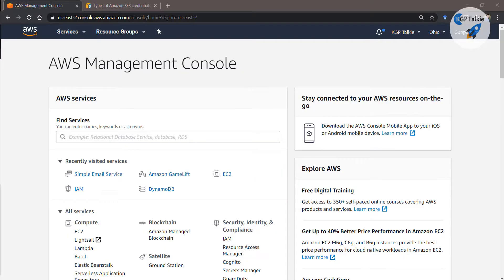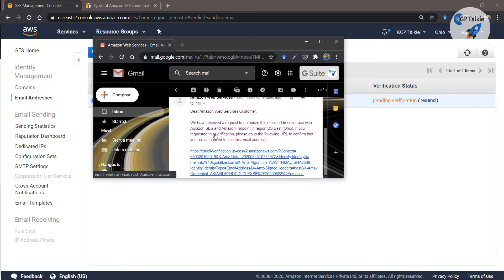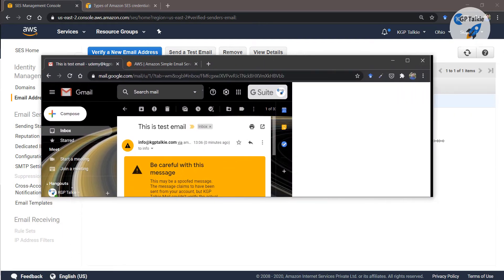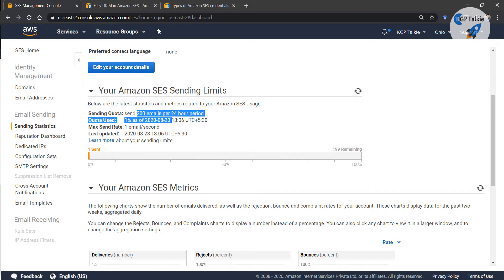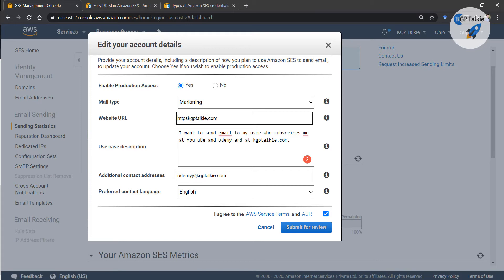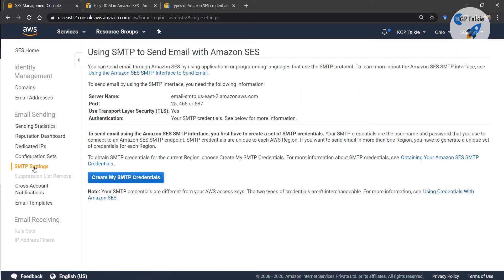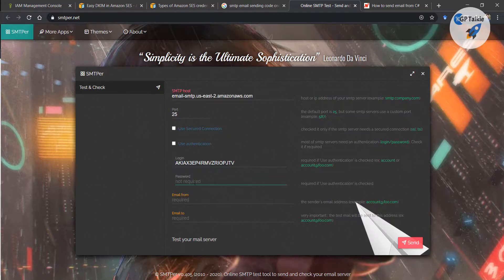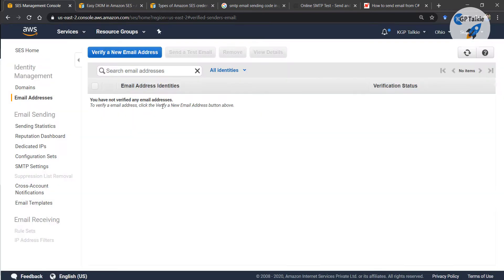Getting Started with Amazon Simple Email Services (SES ) to Send Bulk Email | AWS SES Services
Hi Everyone,
I'm excited to announce my brand-new *Udemy* course available at ONLY 399INR/$9.99USD:

Amazon Simple Email Service (SES) is a cost-effective, flexible, and scalable email service that enables developers to send mail from within any application. You can configure Amazon SES quickly to support several email use cases, including transactional, marketing, or mass email communications. Amazon SES's flexible IP deployment and email authentication options help drive higher deliverability and protect sender reputation while sending analytics measure the impact of each email. With Amazon SES, you can send email securely, globally, and at scale. If you are a data scientist and wanna use this service in your application then you can set up a system that analyses emails sent and received for your specific application.

01:35 Verify Email
03:30 Send Test Email
06:03 Email Sending Statistics
06:25 Apply for Production use of AWS SES